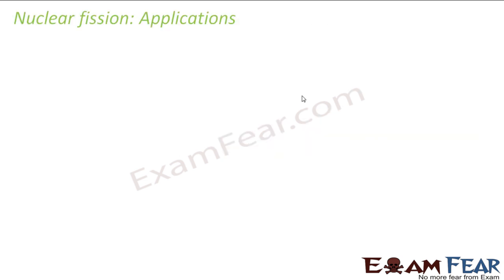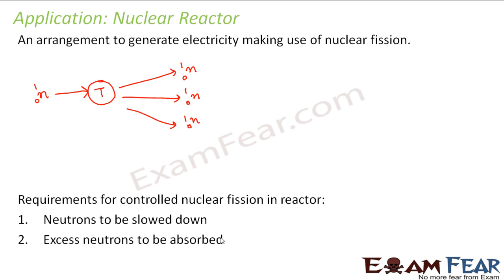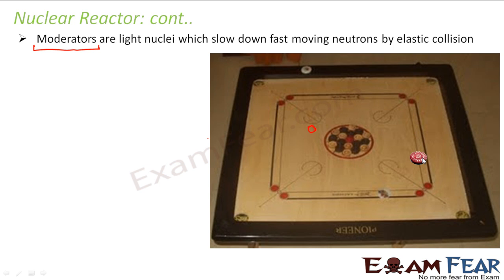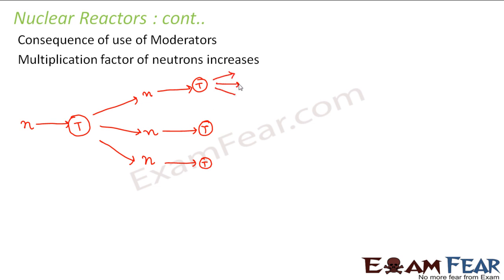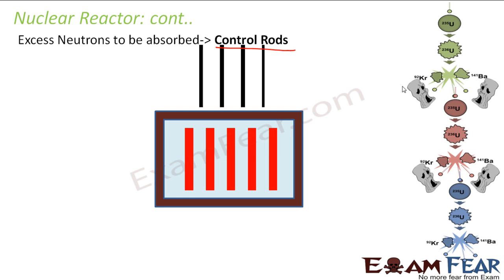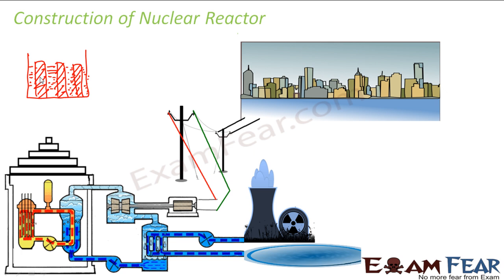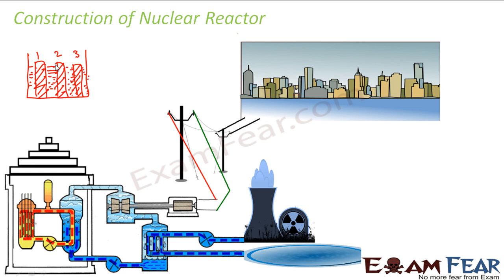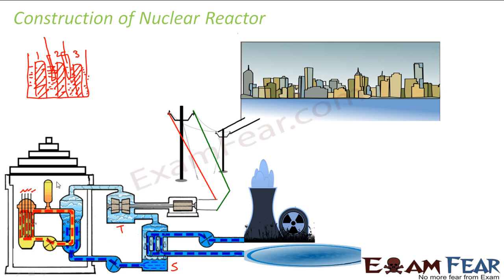Physics Nuclie part 19 (Application fission : Nuclear reactor) CBSE class 12 XII